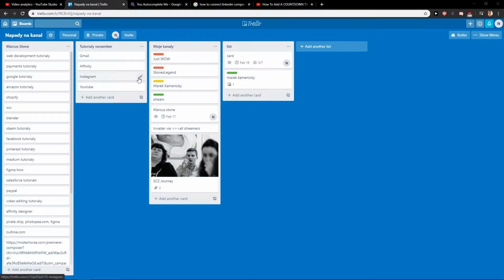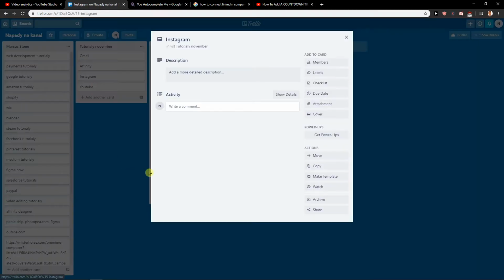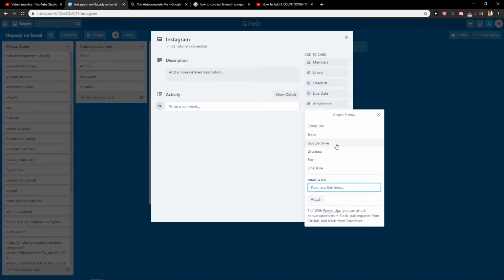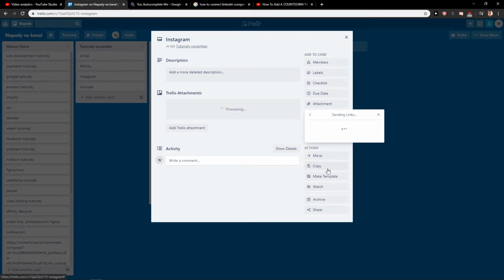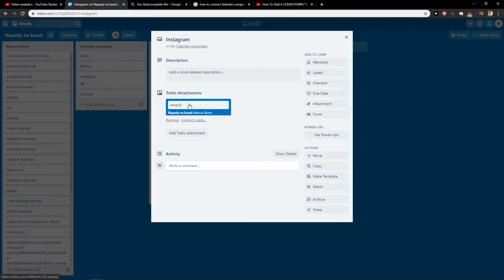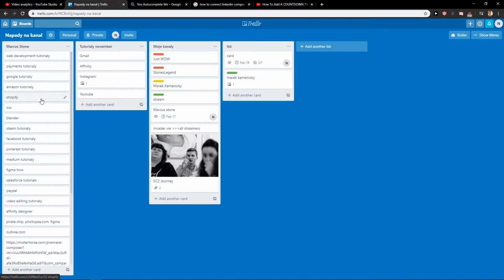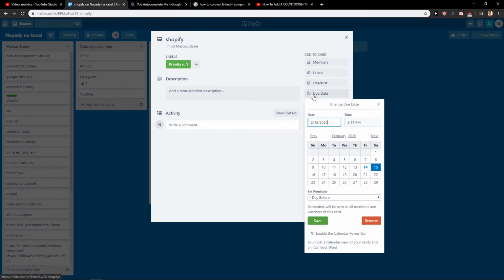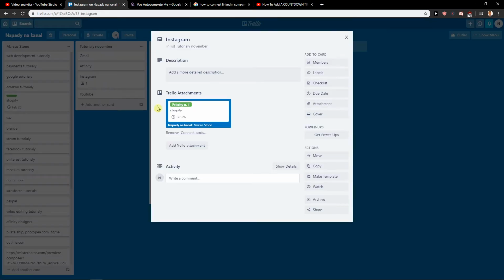How To Connect 2 cards In Trello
In this video you will learn How To Connect 2 cards In Trello

 , transferwise ‏‏‎ ‎

GET AMAZING FREE Tools For Your Youtube Channel To Get More Views:
Tubebuddy (For GROWTH on Youtube):